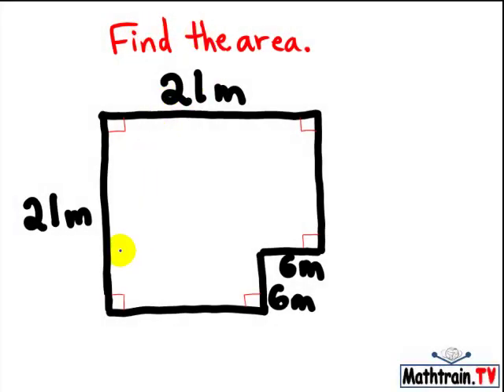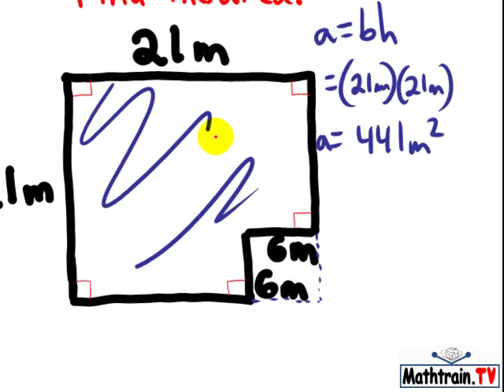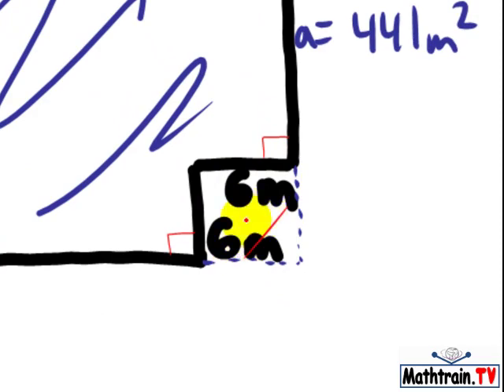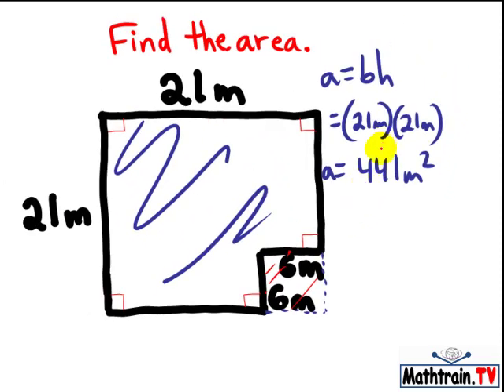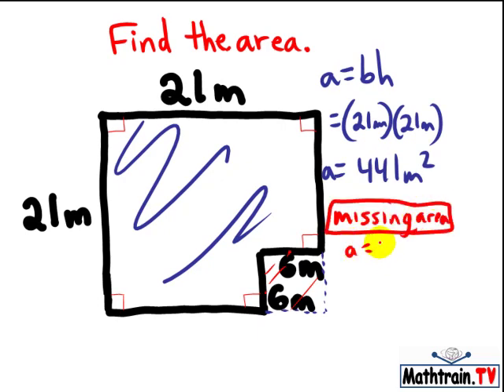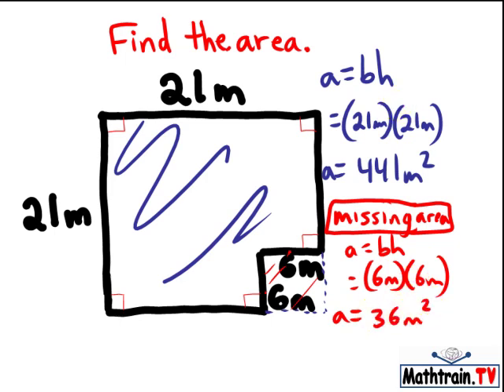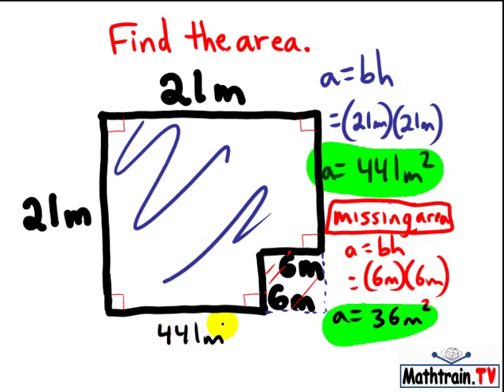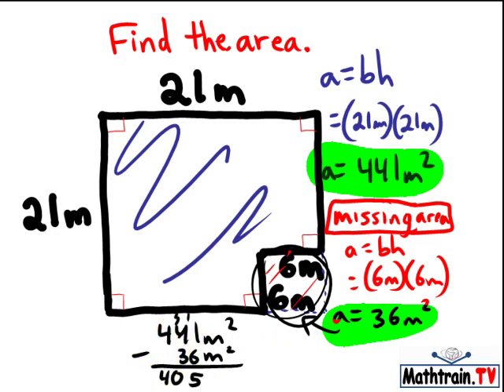Finding Area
A quick look at finding area.